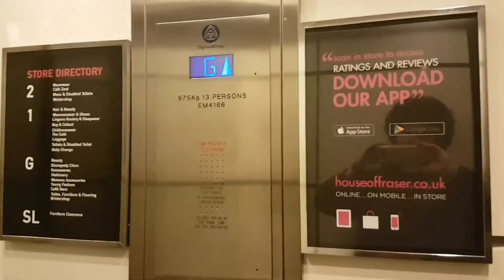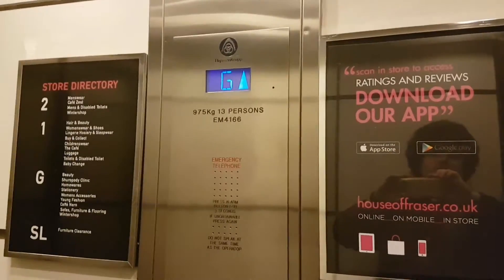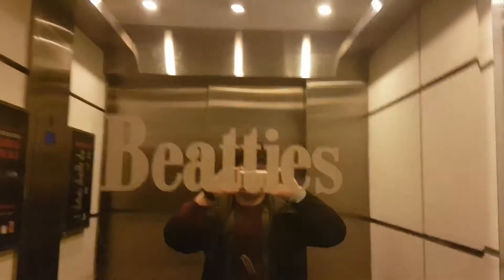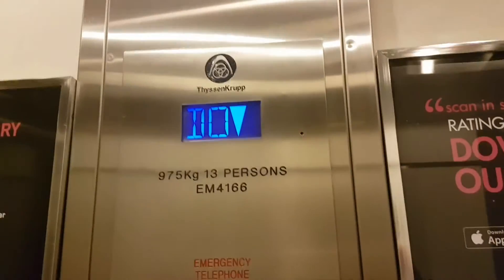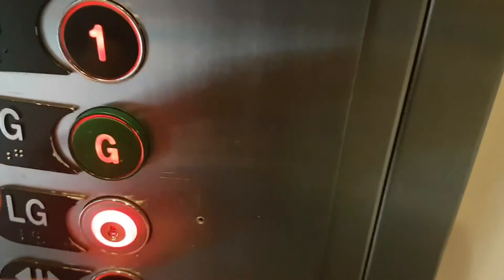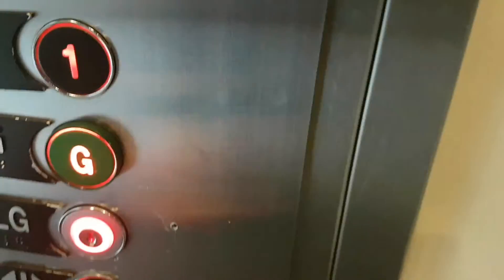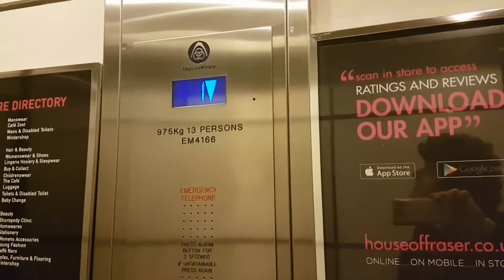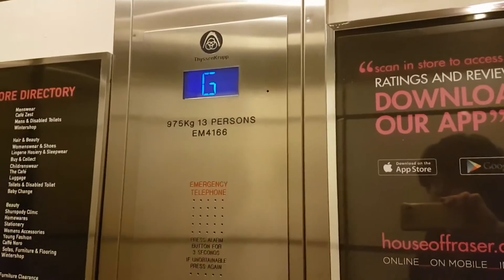ThyssenKrupp Lift @ Beatties in Wolverhampton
Serial No: EM4166
Floors: 4 (LG,G,1,2)
Capacity: 975KGS/13 Persons
Doors: Single 2-Speed Sliding Doors